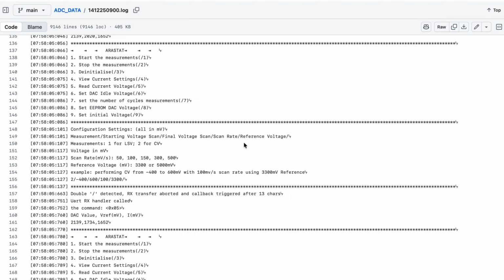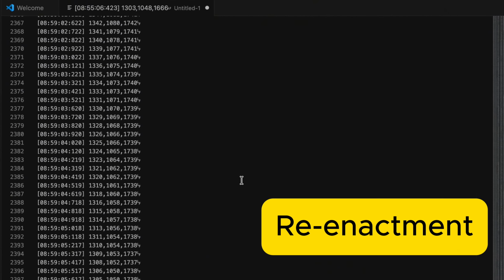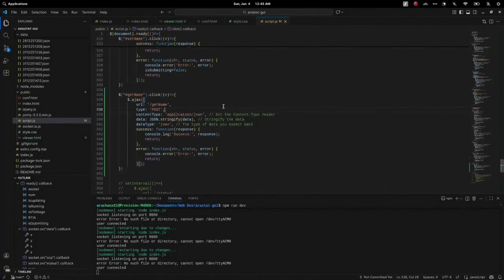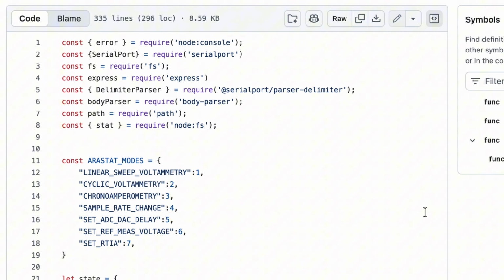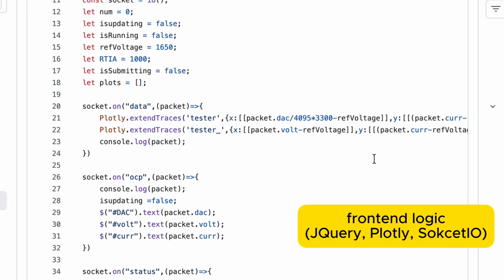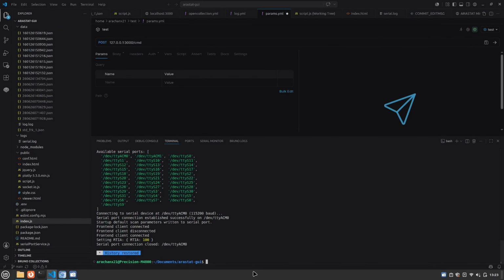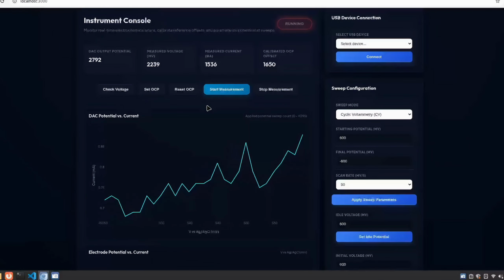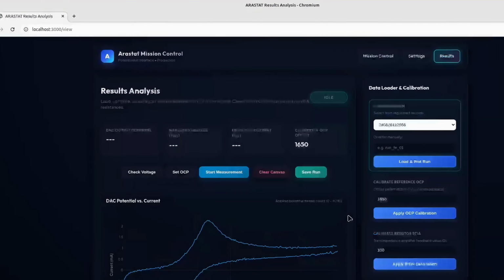Communicating with our potentiostat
We dive into the backend architecture, exploring how we use a local server to create a seamless bridge between the hardware and the browser. this devlog covers how we bridge the microcontroller output into the webapp dashboard.

In this video:

[00:00] - The manual way: Extracting data from logs
[00:45] - Building the web app: Frontend & Backend overview
[01:14] - Visualising the data flow: From MCU to PC
[02:20] - Deep dive: Backend codebase & Serial communication
[03:02] - Using WebSockets for real-time interaction
[03:32] - Cleaning "spaghetti code" with AI refactoring
[04:25] - Live Demo: Setting up the measurement
[05:16] - Running a measurement & Real-time plotting
[05:51] - Saving results & Viewing previous experiments